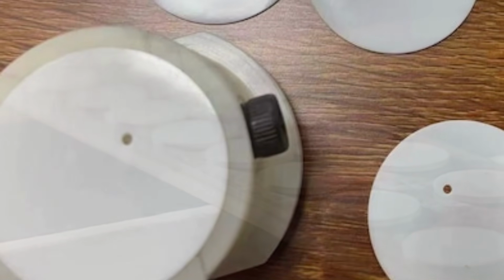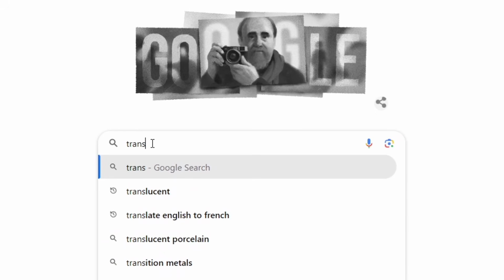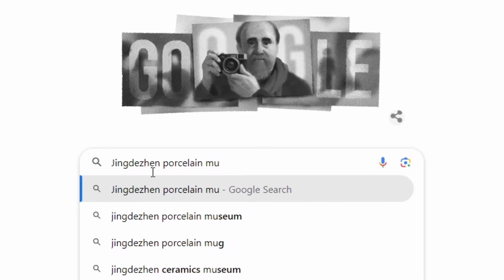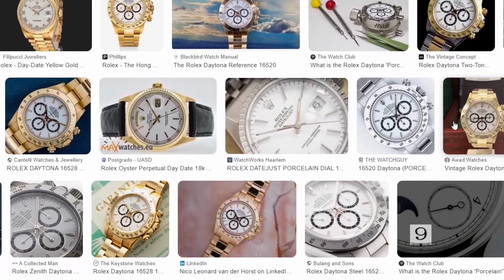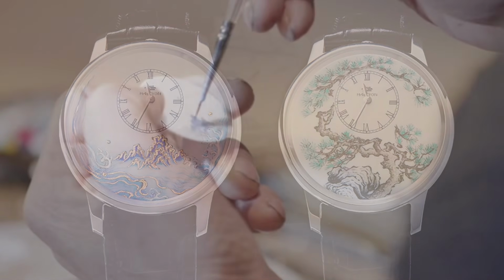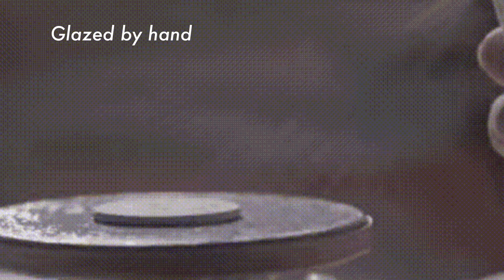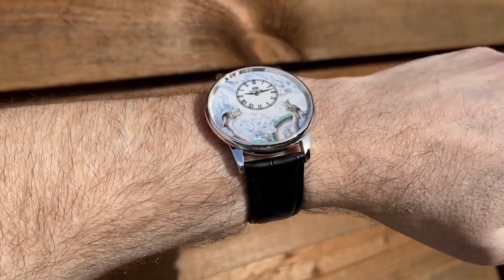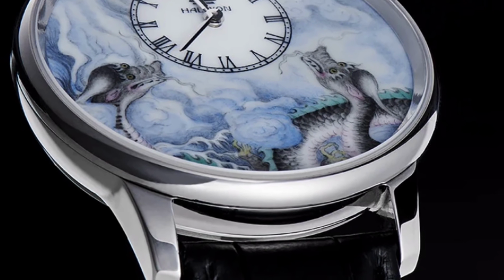Why These Rare Rolex, Glashütte, Seiko & Halcyon Watches Are Incredible!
Rolex, Glashütte, Seiko, Omega and now Halcyon have all now created something rare and very special, watches with porcelain dials. Porcelain dials are usually reserved for Swiss Made luxury watch brands with impeccable build quality and their most premium watches and this is because there are only three locations in the world that make genuine porcelain watch dials and in this video you'll find out why!

Tools
Caseback Press
General Tool Kit
Bezel Remover
Hand Press
Dial Holder
Dial Protector
Pressure Tester
Caseback remover
Light Box 50cm

Watch Stands & Storage
Metal Watch Stand
10 Watch Box

ilike_watches_
James Instagram (Exciton watch designer)
JF_watches_99